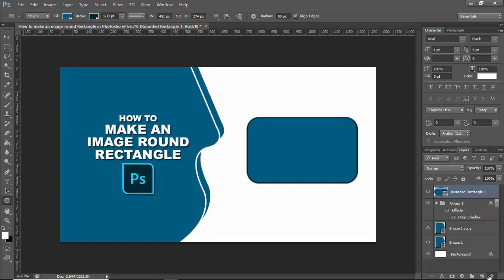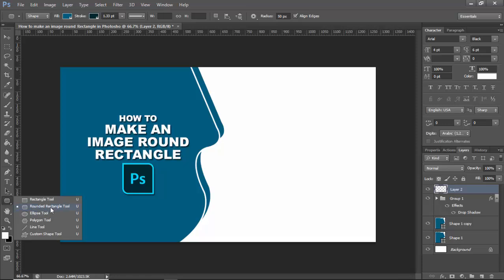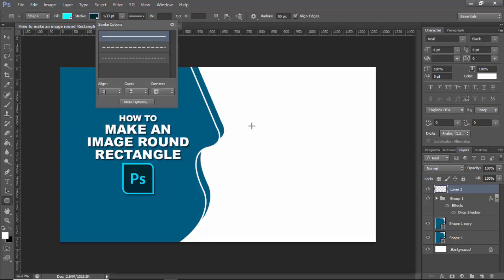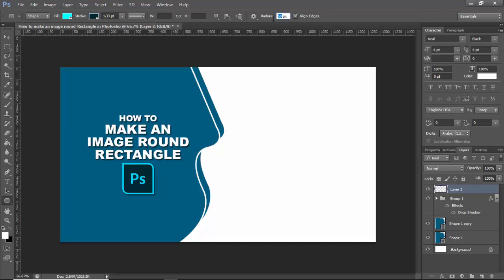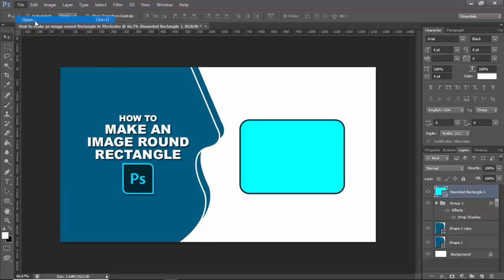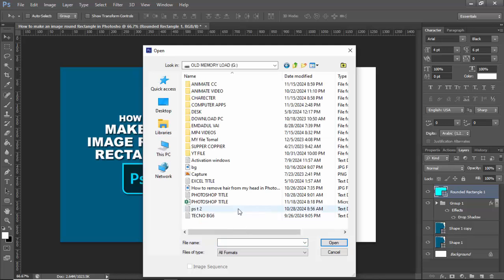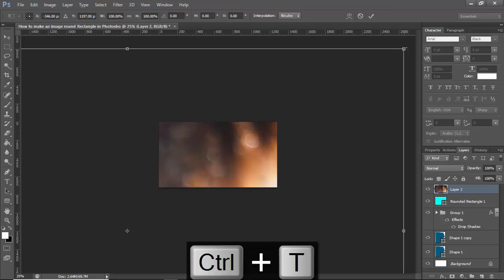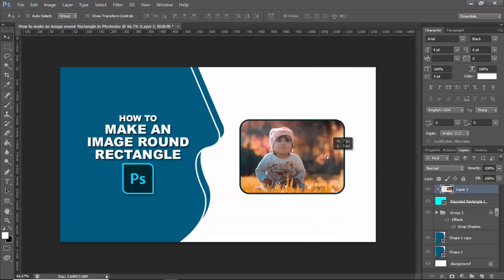How to make an image round Rectangle in Photoshop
In this video : How to make an image round Rectangle in Photoshop